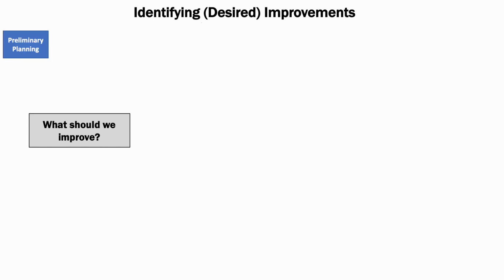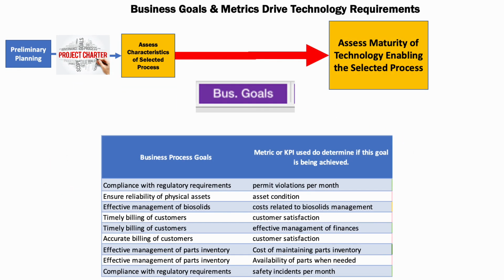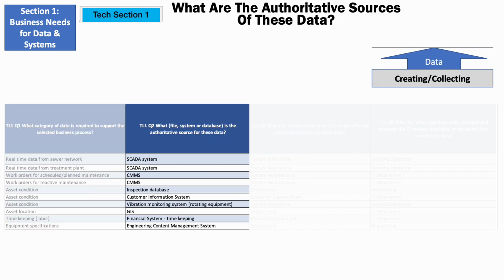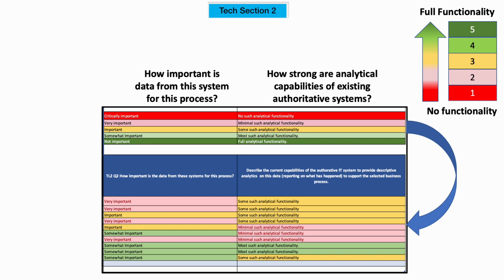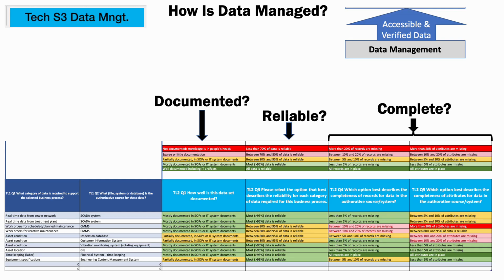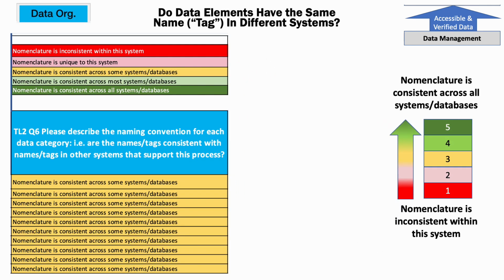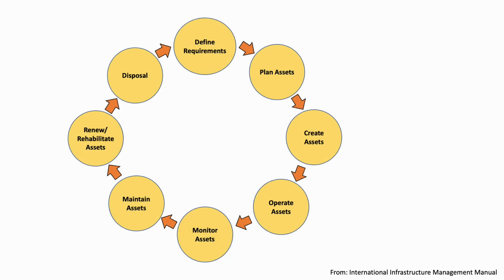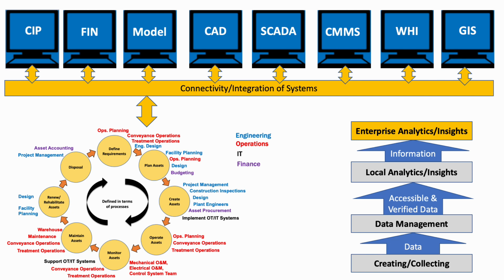Technology assessment Beta v3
Video guidelines for the Technology Maturity Assessment tools, beta version January 14th 2023